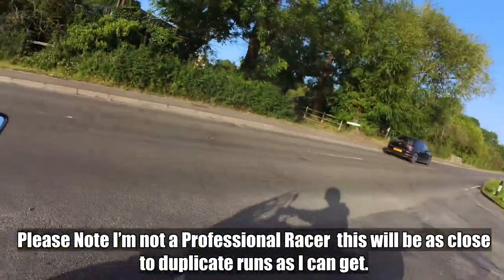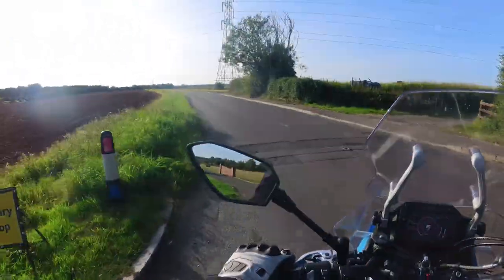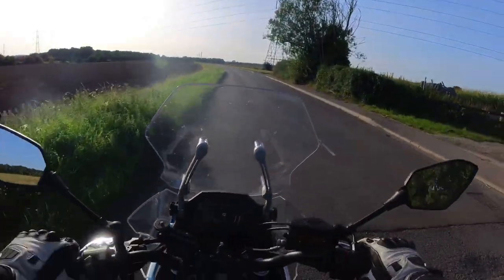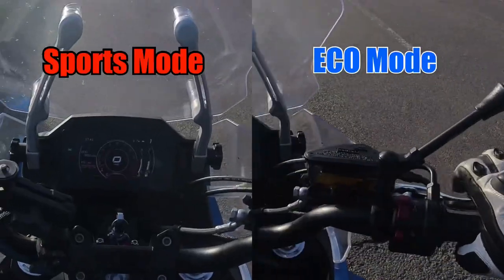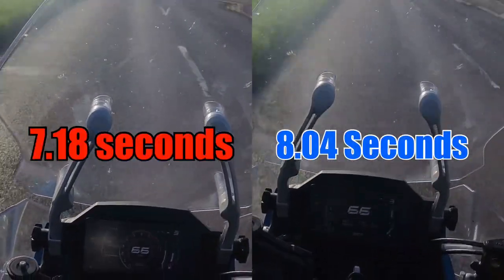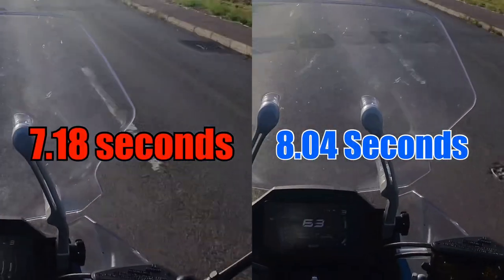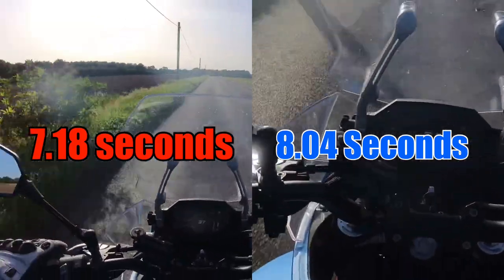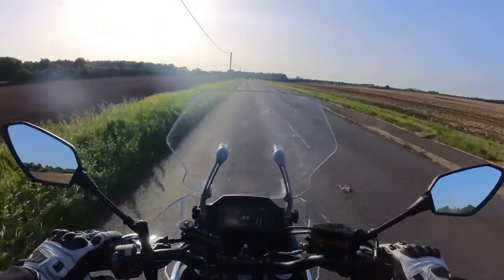CFMOTO 650 MT 0-60 MPH Times in ALL Modes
Controversial or expected results? Find out if there is actually any Difference on the CFMOTO 650 MT between ECO and Sports Mode?  As I test, by doing a side by side acceleration test from 0-60 MPH comparing the 2, to finally answer the question of is there is any difference between the 2 settings.

so join me on this video to find out once and for all.

If you would like to financially support the channel and myself to create more content please buy me a coffee or a full tank of fuel , all funds received will be reinvested into the channel. click the link below.

Current Vlogging kit used

Insta360 RS
Insta360 x3 Camera

sound voice overs

Zoom Hn1 & purple panda microphone